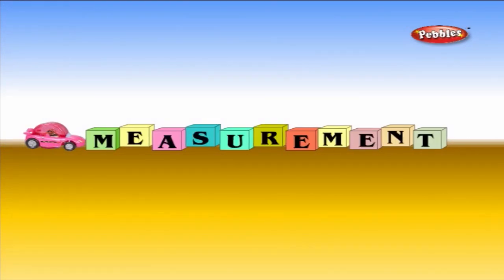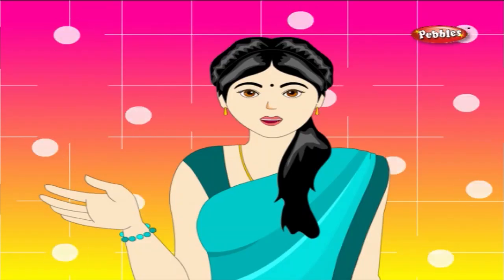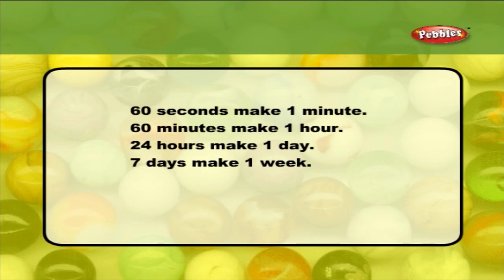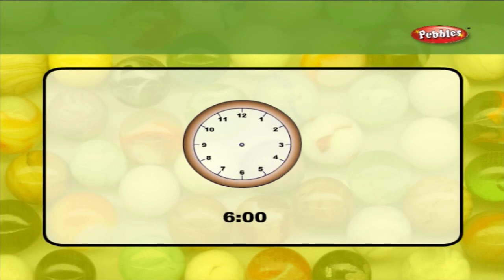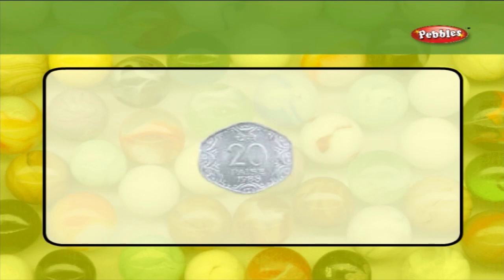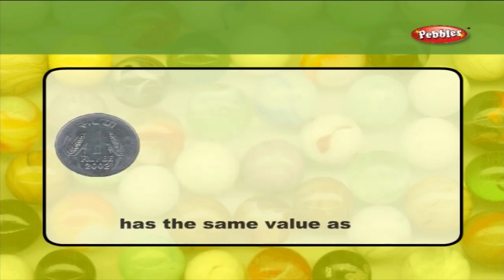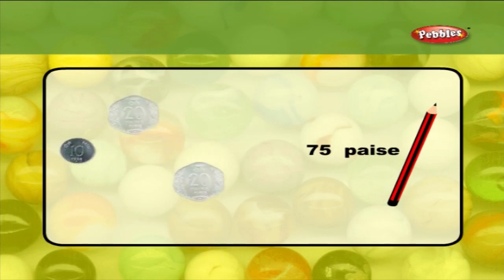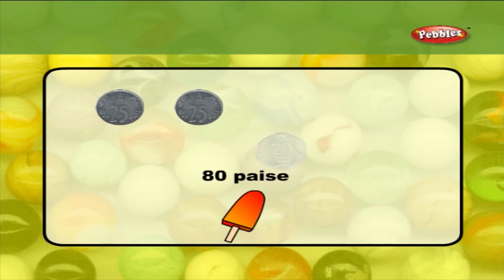1st Std Maths | Learn Measurement and Time & Money | Mathematics For Class - 1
1st Std Maths | Learn Measurement and Time & Money | Mathematics For Class - 1